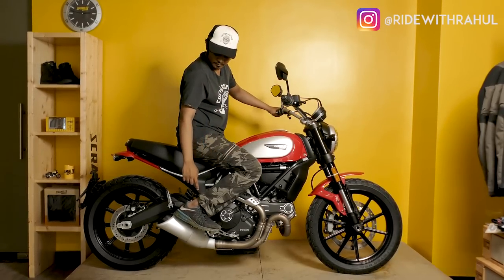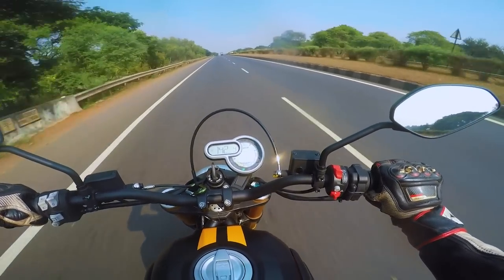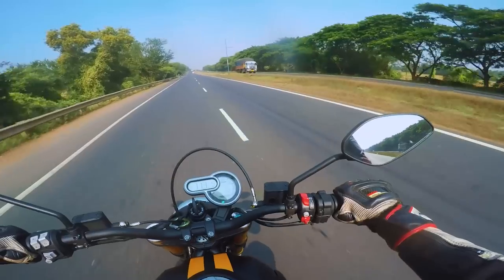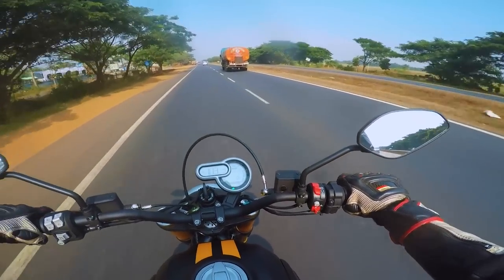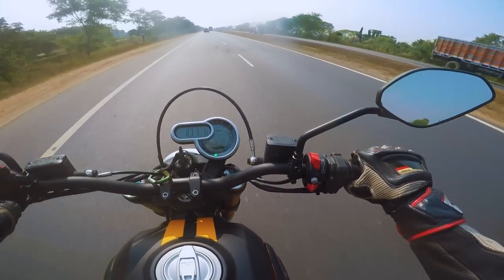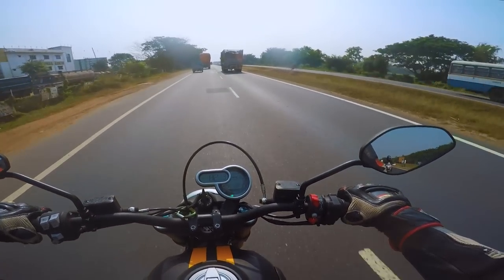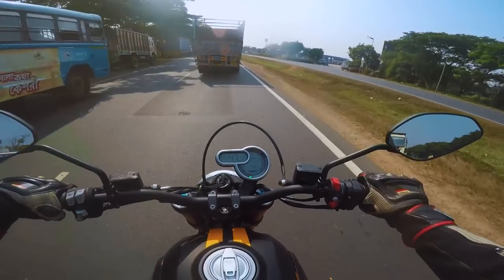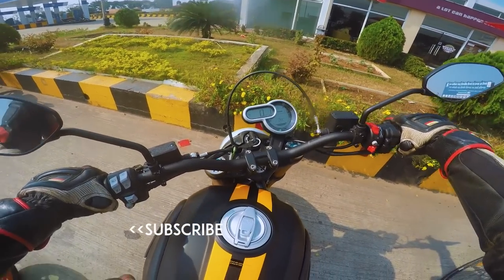Ducati Scrambler 1100 Review | Sport variant | RWR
Ducati Scrambler 1100 Review | Scrambler 1100 Sport review |  RWR
Ducati has released the Scrambler 1100 with a series of upgrades and though it's still retro it's no longer just a basic motorcycle. The Ducati Scrambler 1100 comes in 3 variants: Standard, Special and Sport. The new Ducati scrambler gets an 1079 cc engine but main improvements are there in the brakes (dual 320 mm brembo) and also in the electronics package, ride by wire, traction control and cornering ABS along with power modes.
In performance the scrambler get 11 more horsepower and 20 Nm of extra torque over the previous version.
In this video we ride the Scrambler 1100 Sport which gets Ohlins fully adjustable shock absorbers front and back and alloy wheels.
My cameras and shooting gear:
Main Camera: (Beast) (US) (India)
2nd cam Lumix FZ1000 (US) (India)
Best Gopro (US)
2nd Gopro (helmet cam) (US) (India)
Studio LED lights
Portable LED Lights (US) (India)
Pocket LED light (US) (India)
Best Mobile phone gimbal (US) (India)
Primary microphone (US) (India)
ZOOM H1 recorder (India) (US)
FeiyuTech G6 (International) (US)
Rider M (US) (India)
Western Digital 2tb (US) (India)
Power bank (India) (US)
Samsung Galaxy S7 (US) (India)
Manfrotto Tri Backpack (India) (U.S)